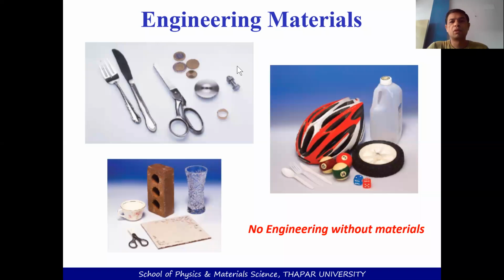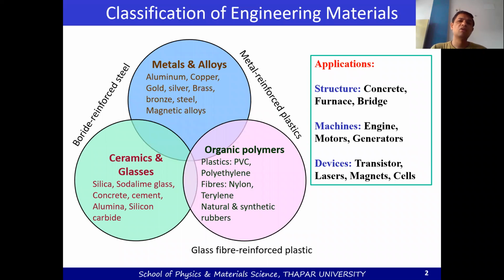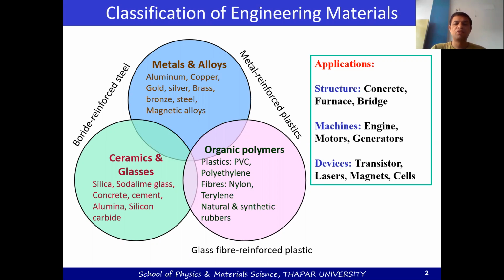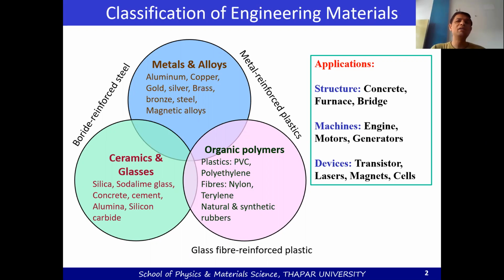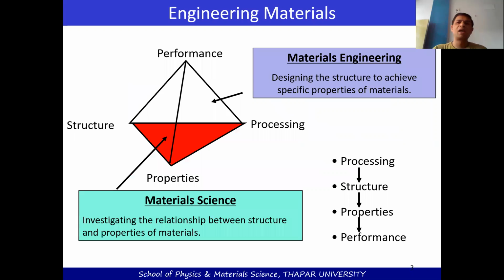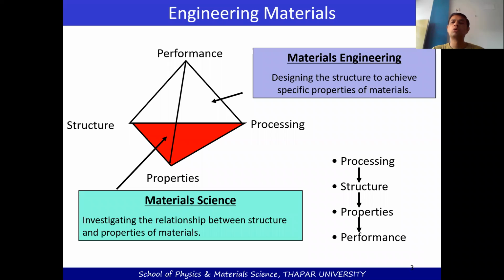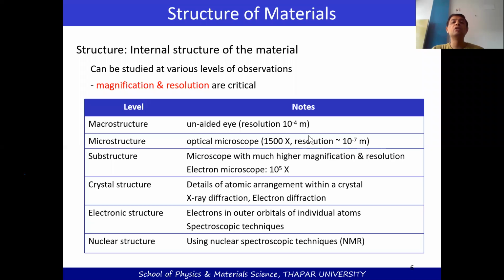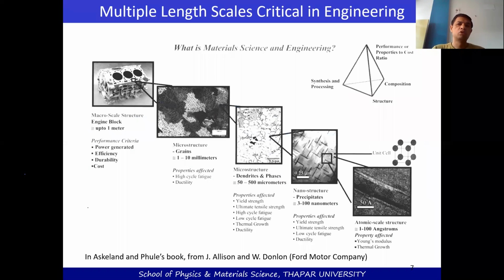Lecture 2 Introduction